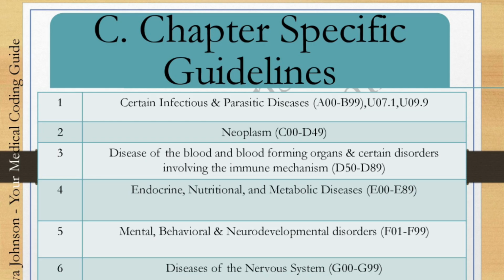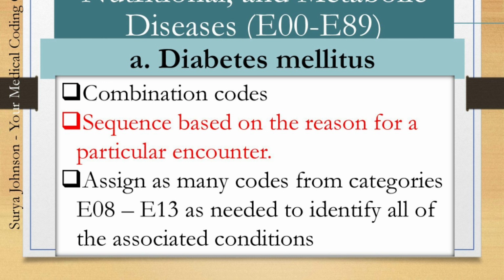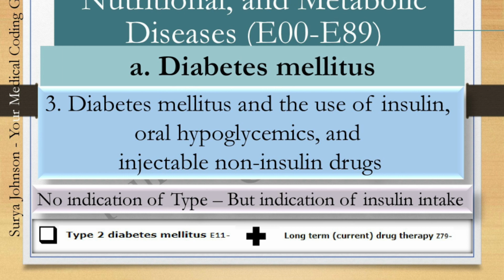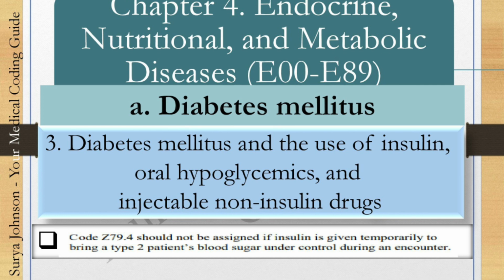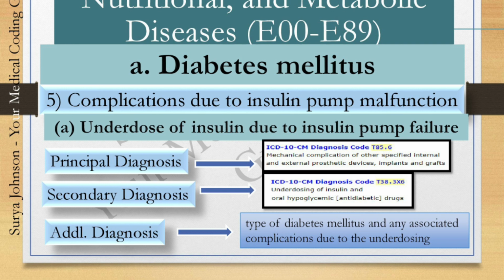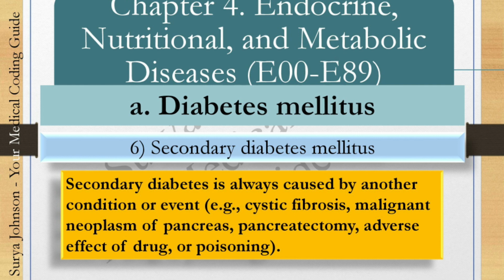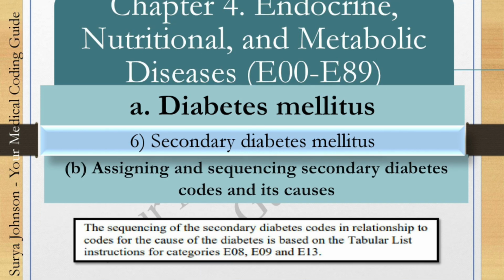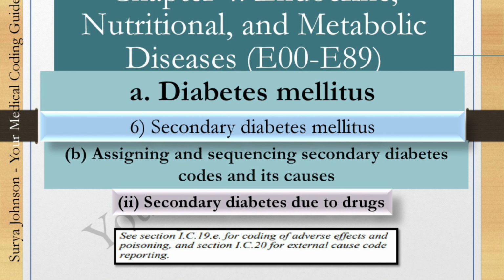ICD-10-CM - Chapter Specific Coding Guidelines - DIABETES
Hello everyone,

In this video, you will learn about:

ICD 10 CM – CHAPTER SPECIFIC CODING GUIDELINES

Chapter 4:  Endocrine, Nutritional, and Metabolic Diseases (E00-E89)

a. Diabetes mellitus

1) Type of diabetes

2) Type of diabetes mellitus not documented

3) Diabetes mellitus and the use of insulin, oral hypoglycemics, and injectable non-insulin drugs

4) Diabetes mellitus in pregnancy and gestational diabetes

5) Complications due to insulin pump malfunction

     (a) Underdose of insulin due to insulin pump failure

      (b) Overdose of insulin due to insulin pump failure

6) Secondary diabetes mellitus

     (a) Secondary diabetes mellitus and the use of insulin, oral
hypoglycemic drugs, or injectable non-insulin drugs

     (b) Assigning and sequencing secondary diabetes codes and its
causes

         (i) Secondary diabetes mellitus due to pancreatectomy
         (ii) Secondary diabetes due to drugs

You can very well share your views, ask your doubts and bring your coding related concerns in the comments below. And I will try to clarify them based on the Coding Guidelines.

Happy Learning!